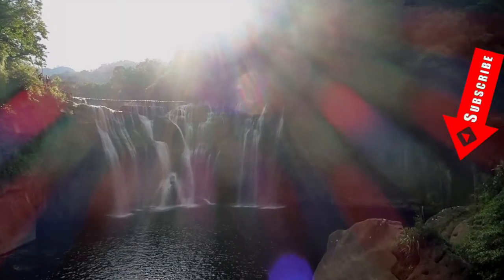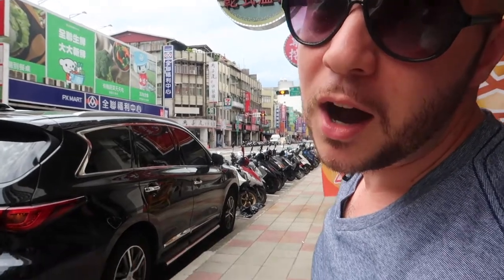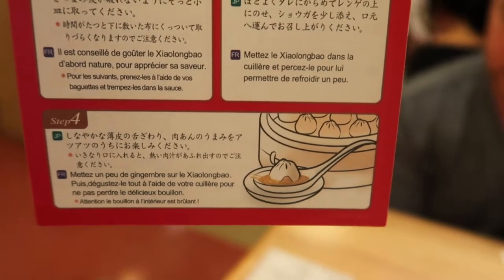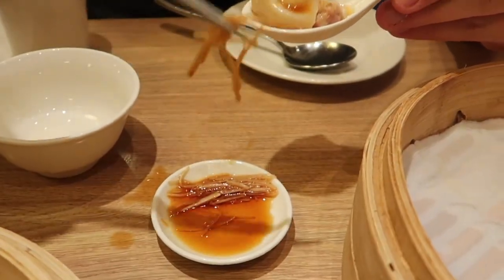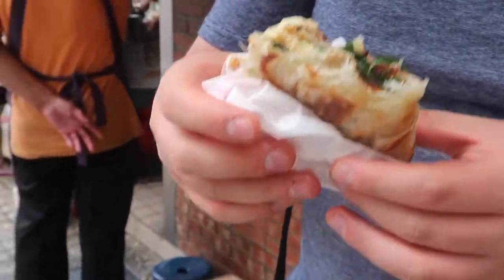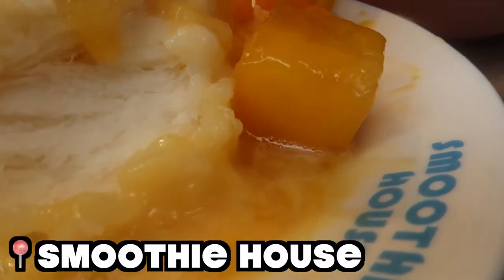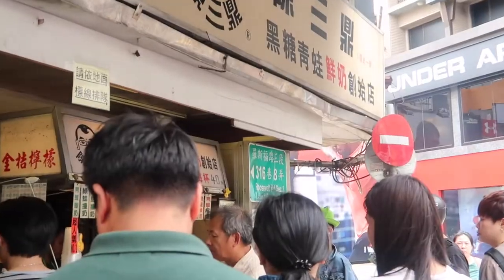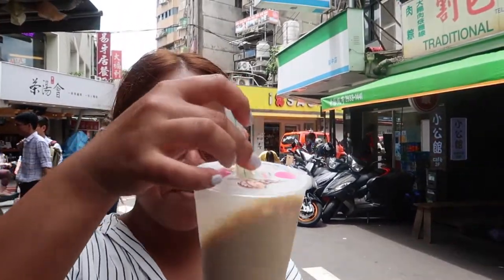TAIPEI Street Food Tour FEAST | Yehliu Geopark | Xiangshan TAIPEI 101 SUNSET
Where to eat in Taipei. Taipei food tour feast.

Our last full day in Taiwan and we did and ate as much as we could! After a “nap” that turned into a full night of sleep the day before, we were on a mission. Our mission was to eat everything we wanted, but didn’t get a chance to try yet.

First, we ate at the original location of the famous Din Tai Fung. Then, we ate at a few spots on Yongkang Street before heading to Gongguan.

Food Stop 1: Din Tai Fung (Original Location)
No. 194號, Section 2, Xinyi Road, Da’an District, Taipei City, Taiwan 106

Food Stop 2: Tian Jin Onion Pancake
No. 1號, Lane 6, Yongkang Street, Da’an District, Taipei City, Taiwan 106

Food Stop 3: Smoothie House
No. 15號, Yongkang Street, Da’an District, Taipei City, Taiwan 106

Food Stop 4: Lan Jia Traditional Taiwanese Snack
No. 3, Alley 8, Lane 316, Section 3, Luosifu Road, Zhongzheng District, Taipei City, Taiwan 100

Food Stop 5: Chen San Ding
100, Taiwan, Taipei City, Zhongzheng District, Alley 8, Lane 316, Section 3, Luosifu Road, 2號

After all of this eating, we headed to the northern coast. Here, we explored Yehliu Geopark, including Queen’s Head.

We ended our trip with a hike up Elephant Mountain (Xiangshan) to see the amazing views of the city. From here, the Taipei 101 stands out among the skyline.

Hope you enjoyed our Taiwan series!

ABOUT FOOD AND FOOTPRINTS:

We are Greg and Jumi, hailing from opposite ends of the globe. Greg is a native New Yorker who was born and raised in Queens NYC and Jumi grew up in the beautiful islands of the Visayas region of the Philippines.

How did we meet? One of us messaged the other on Instagram (before sliding in DM's was even possible through the app!) and we met just after Hurricane Sandy hit NYC in October 2012. Although we grew up in two very different worlds, we bonded over a love of experiences over material things, delicious food and exploration.

We have visited 15+ countries together since December 2014 exploring beaches, ancient temples, bustling streets and ruins. Along the way, we get adrenaline flowing whether paragliding, ziplining, or jetskiing.

To fuel up for our adventures (and everyday life), we eat lots of local food wherever we are. Street food, carts, trucks, hidden gems and family-run sit-downs are our mainstays. We don't cook, but prefer to spend our money on experiences and we treat food as one. Hey, we gotta eat regardless, right? May as well enjoy it and support good businesses while we're at it!

All of this is done while we work full-time at our day jobs. How do we do it? Follow along our journeys and you will learn more. Welcome to our lifestyle!